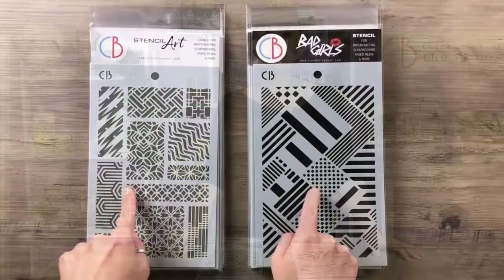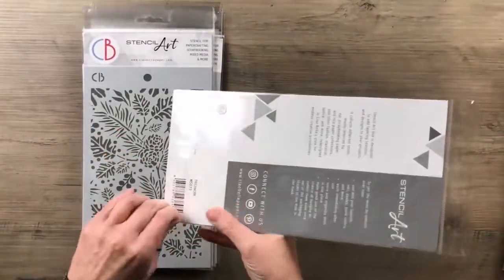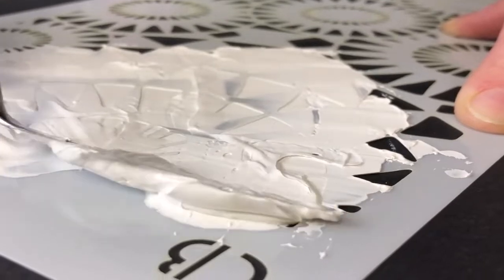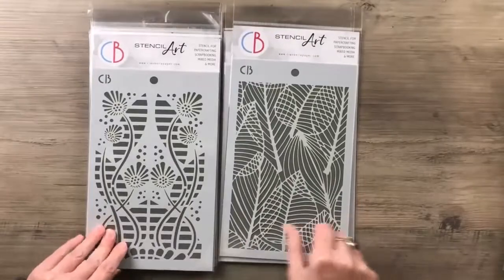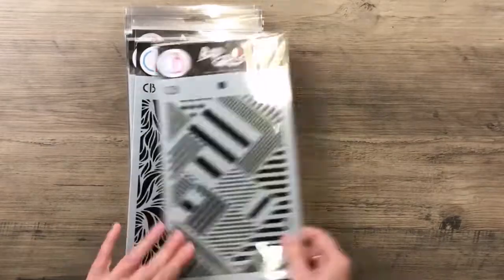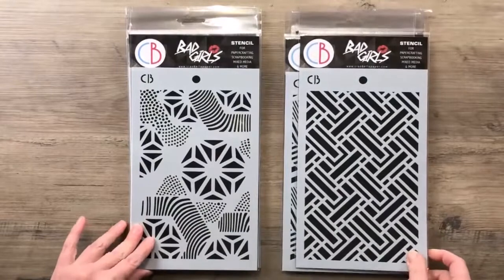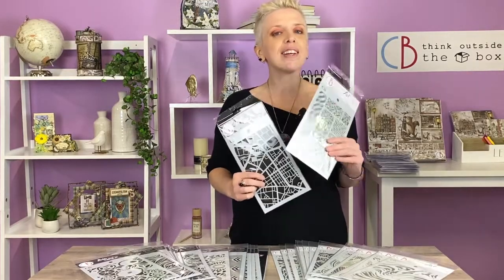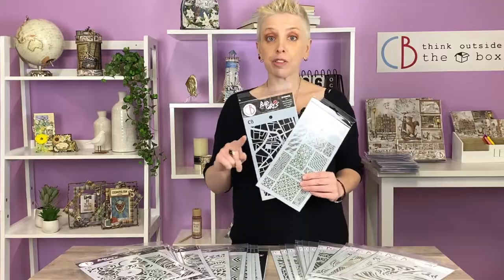Stencil Art - Winter collection 2021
New designs, two different lines, the same high quality: discover with us the new stencils collection 2021!